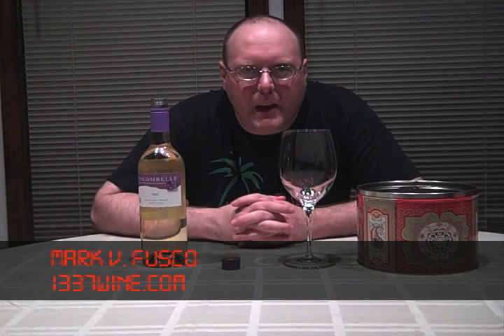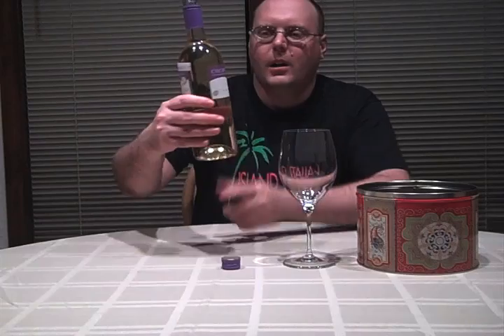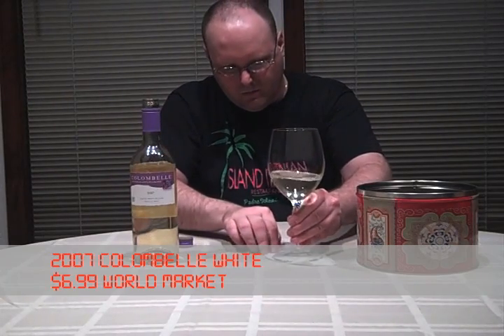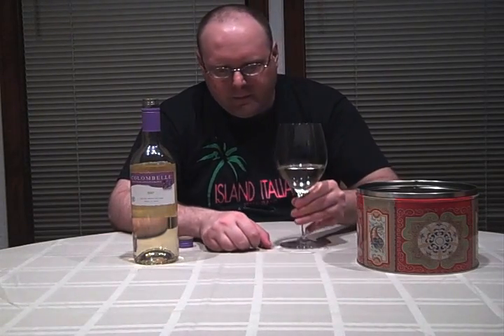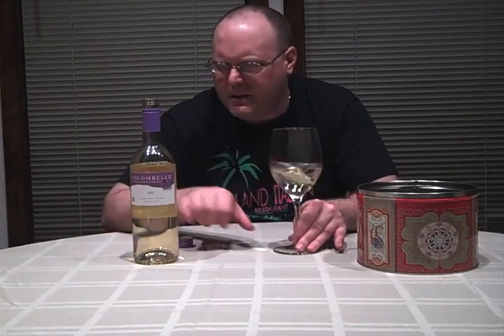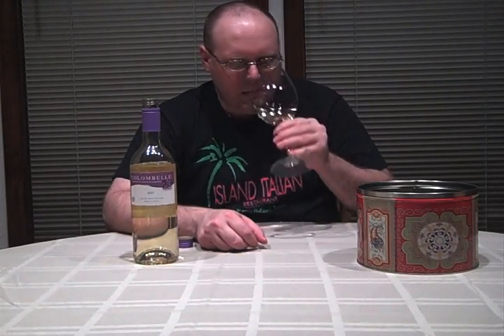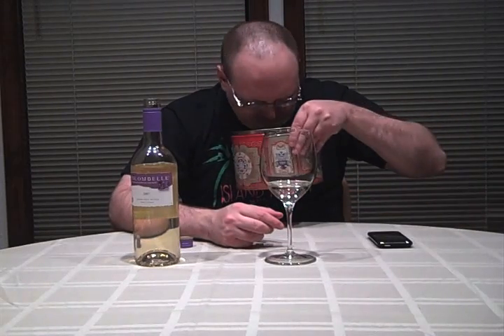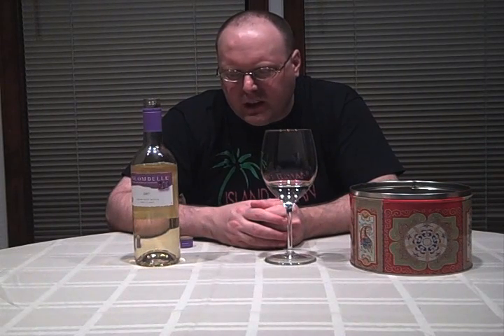For Whom The Colombelle Tolls - Episode #87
Author: Mark V. Fusco San Antonio, TX Mark reviews the 2007 Colombelle White.